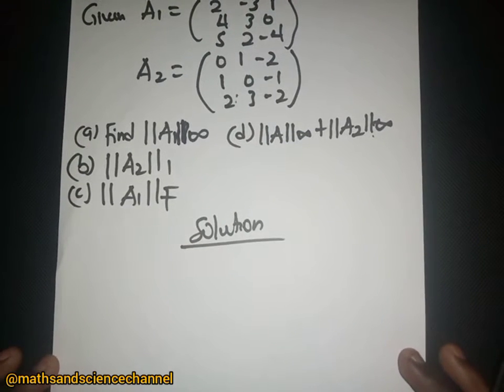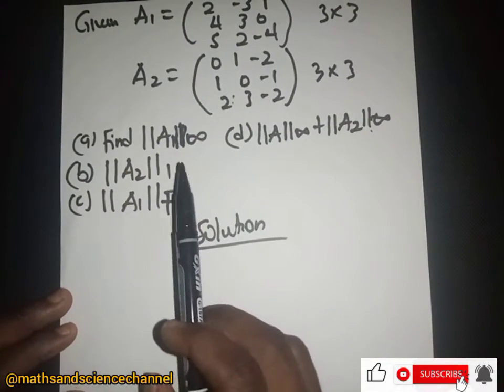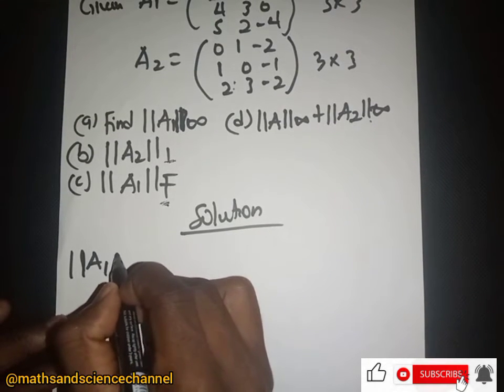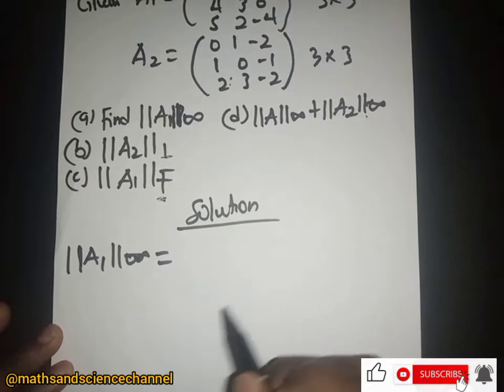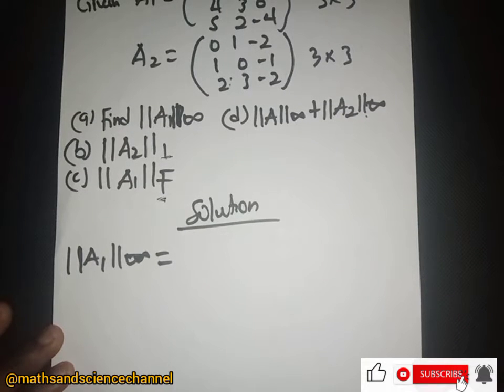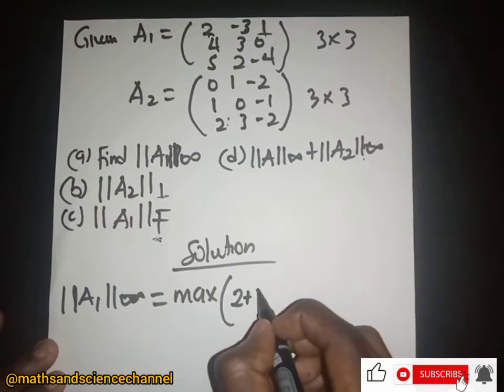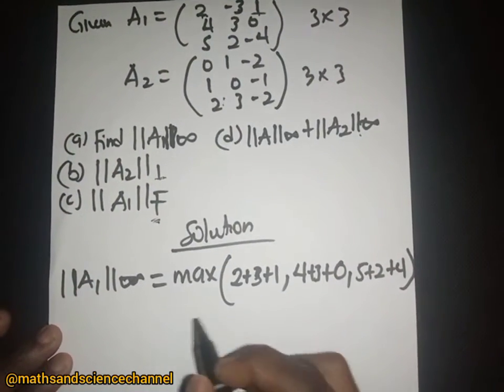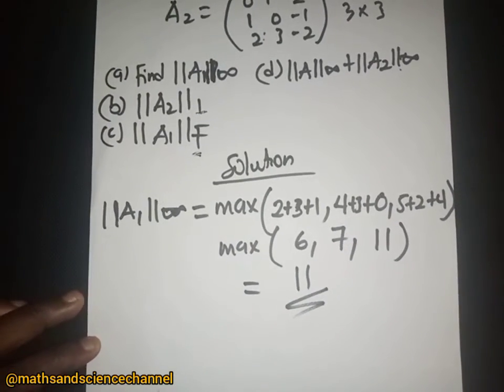Matrix norm - Matrix Norms: L-1, L-2, L- ∞, and Frobenius norm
In this Matrix Norms: L-1, L-2, L- ∞, and Frobenius norm explained with examples. Explain these types of matrix norms; 1 norm, infinity norm, and the frebonious/ euclidean norm. Also contains lots of examples.

1.  A tricky problem with a "divine" answer! Can you find the value of x? find x;

3. How to find the limit of a trigonometric function. Finding the limit of a trigonometry function. TRY;

7. 3 Easy Steps To Solve Representation Of Functions As Power Series. How to represent Power series.;